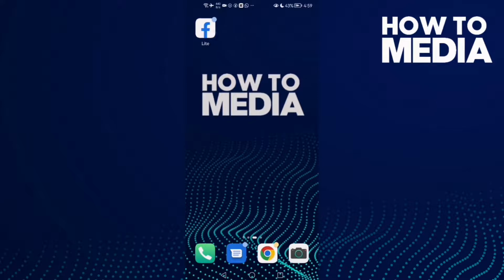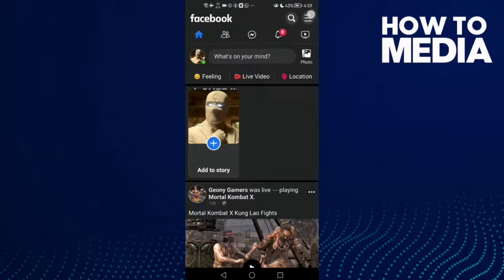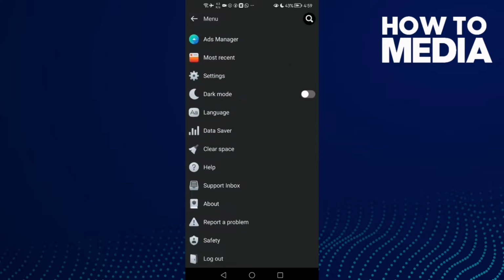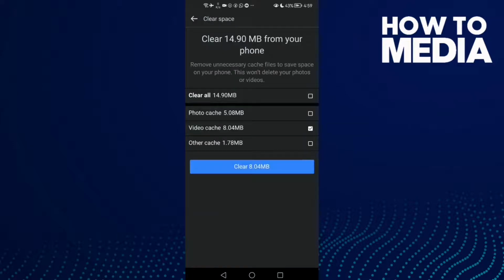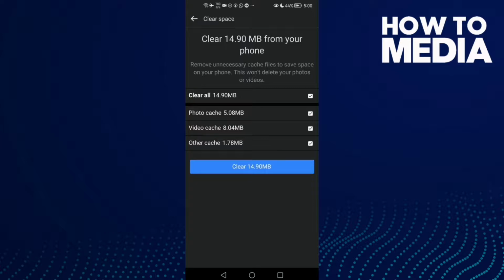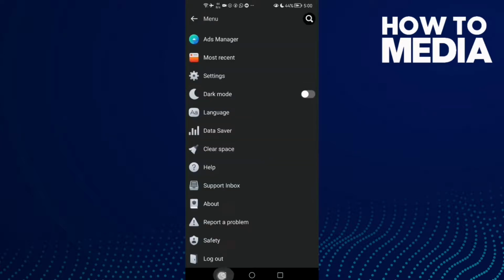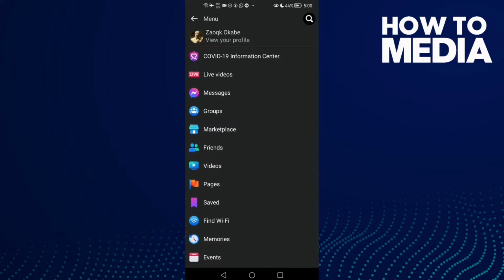How to Find Clear Space Settings on Facebook Lite App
in this video we discuss :